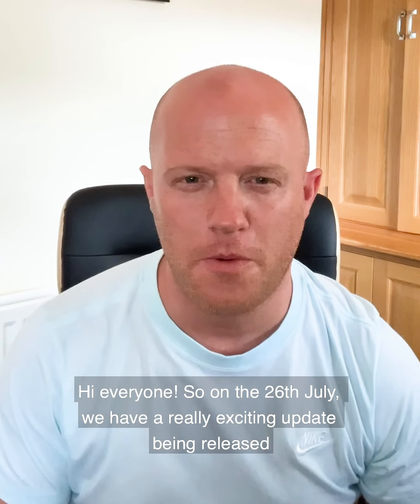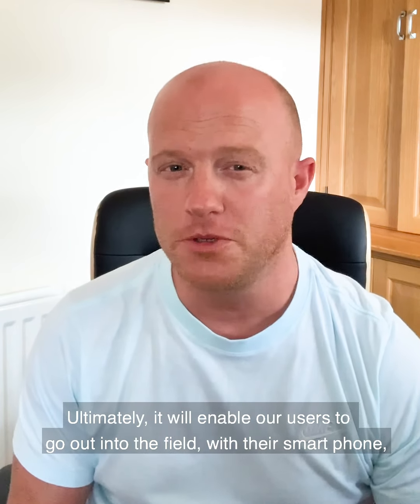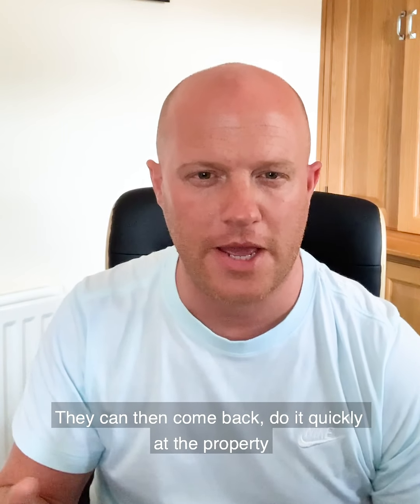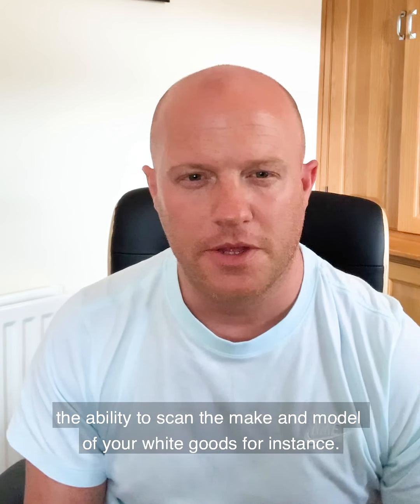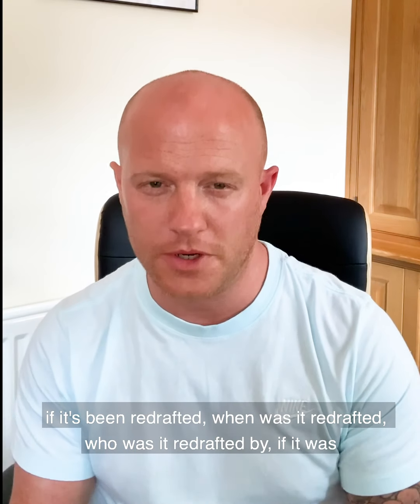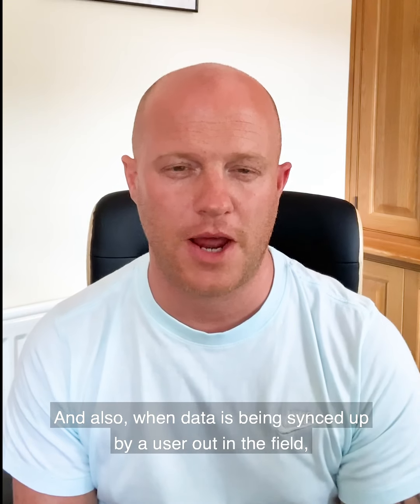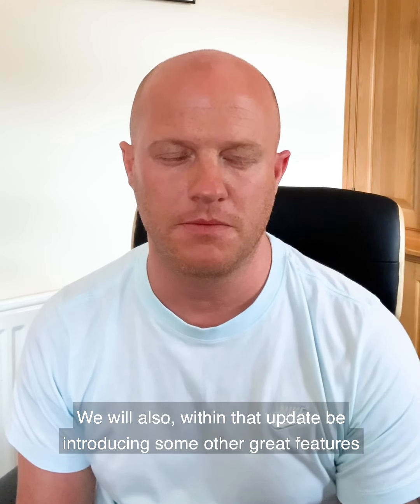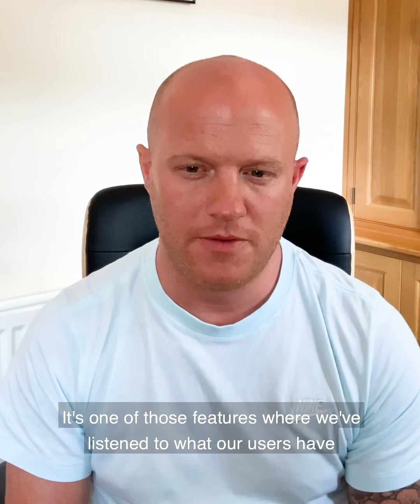Inventory Hive - Image Recognition & More Inside V.1.11.0 Released 26th July 2020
More tools coming your way!

On Sunday 26th July we will release v.1.11.0 with a host of new features under the hood.

Utilities are undergoing a full makeover – with a whole new interface packed full of features as well as image recognition for auto-reading of meters as an example.

Photo editing tools have been introduced (expect this functionality to blossom going forward with even more features as we listen to our users).

Platform logging has also been rolled out – meaning a trail is kept as to what’s been actioned on the platform by users.